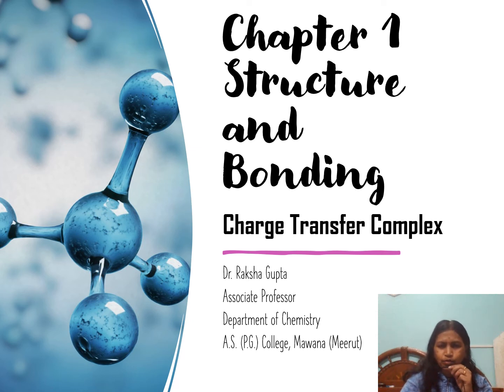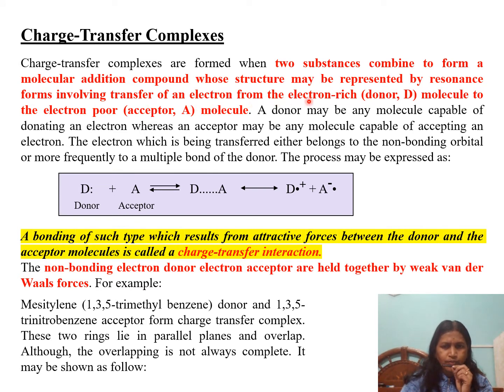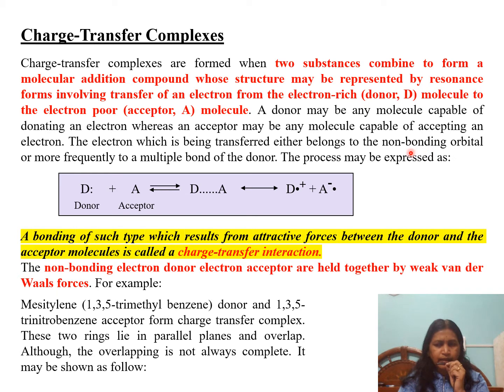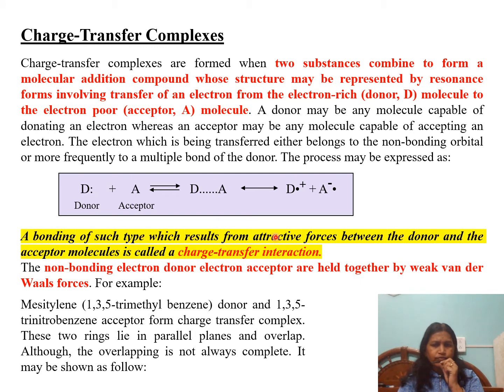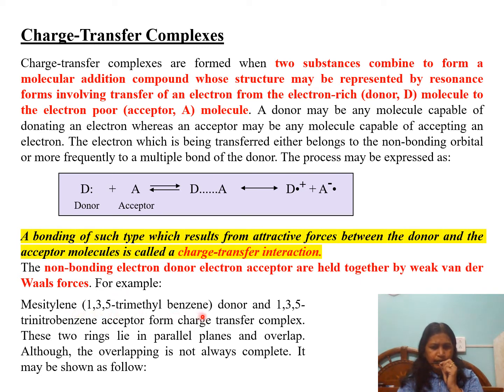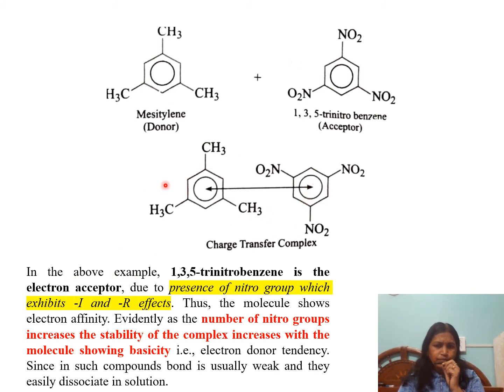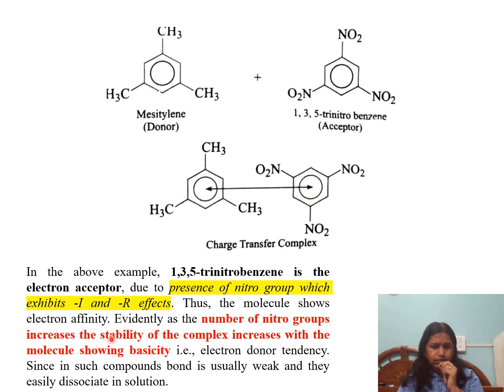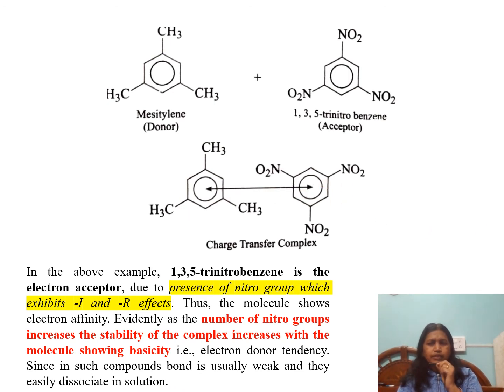Structure and Bonding - Charge Transfer Complex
This video is for chemistry students. Charge transfer complexes in organic chemistry are explained in detail in this video.